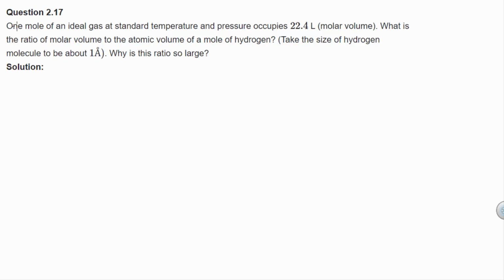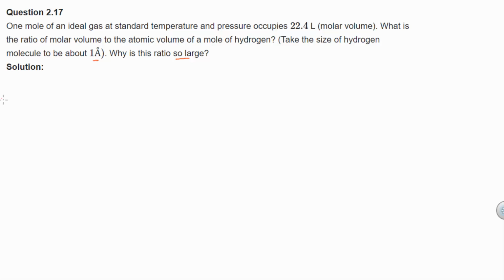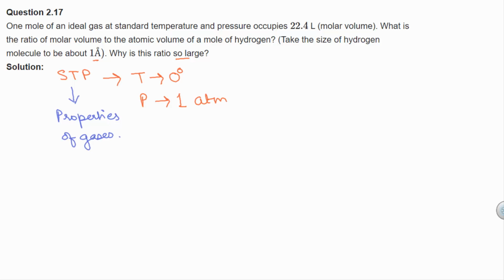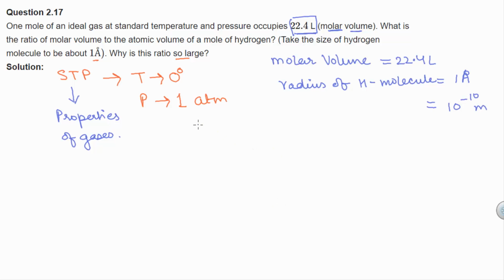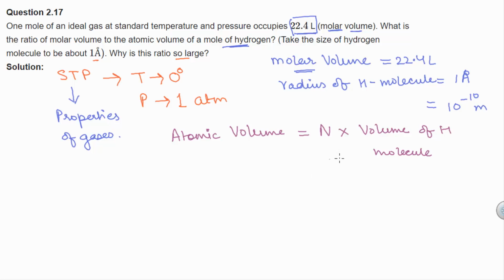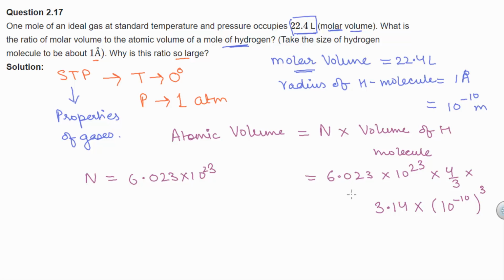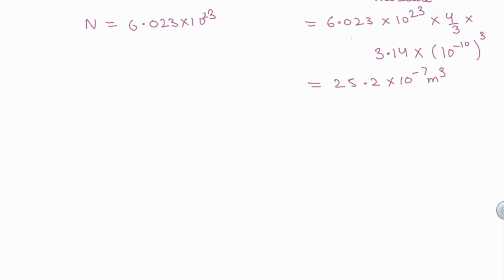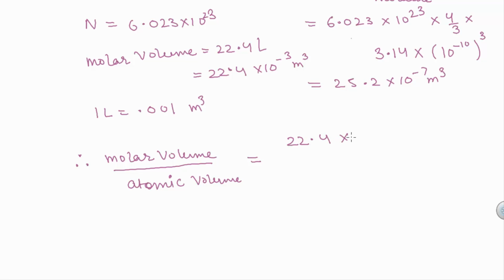NCERT Exercise 2.17 | Units and Measurements Class 11 Physics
This video is about Units and Measurements Class 11  Physics NCERT Exercise 2.14 only. It is about finding the atomic volume of one mole of the hydrogen atom and comparing it to molar volume.
Related links
Class 11 Physics Study material
Complete NCERT Solutions for class 11 physics chapter 2 Units and Measurements